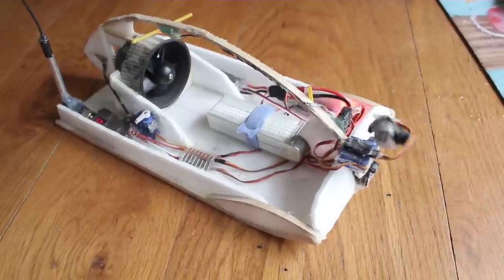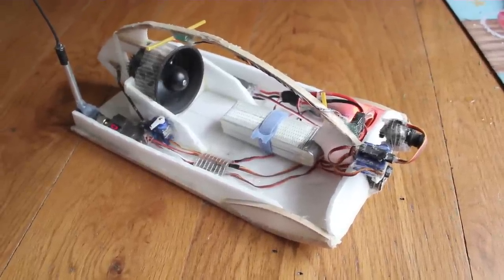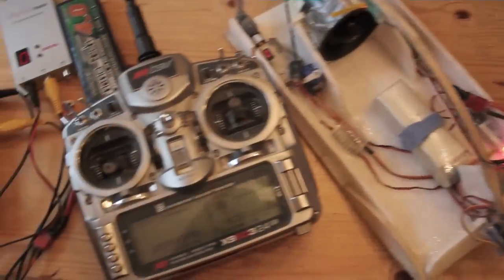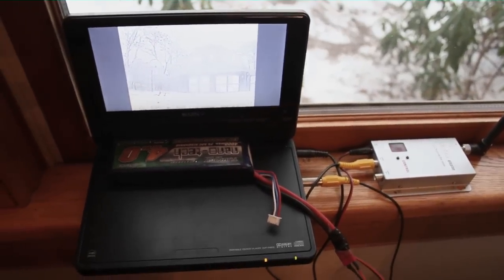FPV Snow Sled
Just a quick video Showing my FPV Snow Sled. Sorry about the awful on-board quality, my dvr broke.
   I built this a few years back from some scrap parts I just had laying around. It wouldn't take much to improve the range and quality, but I'm happy with it. It's a drifty thing like a hovercraft so it gets stuck on stuff a lot anyway.
 It can also go really fast, but then gets too much lift and flips over so I try not to do that with the cameras on it.